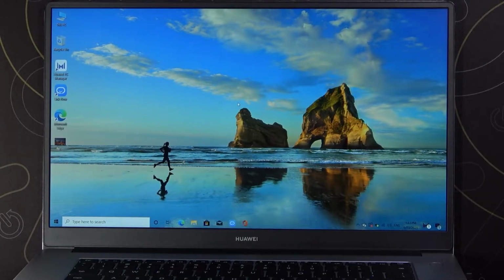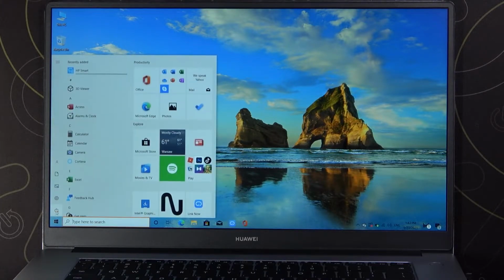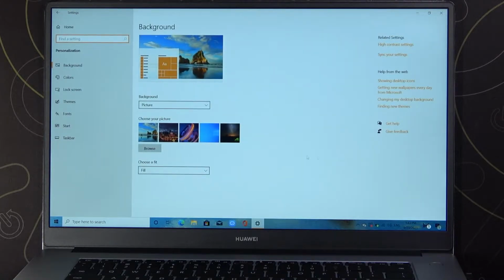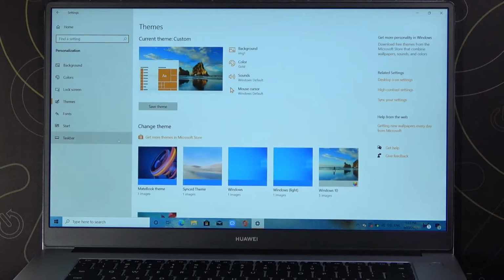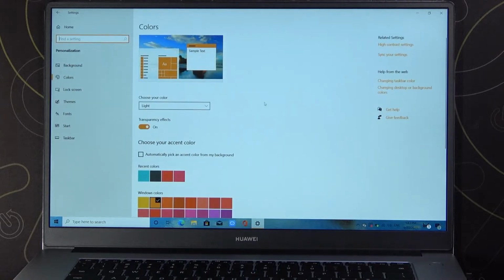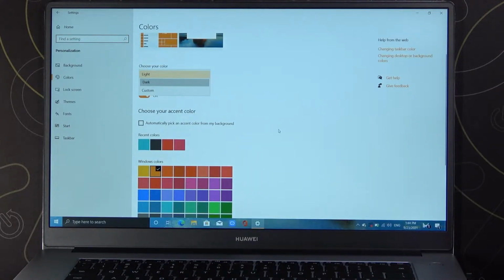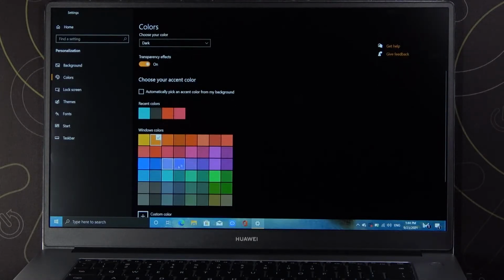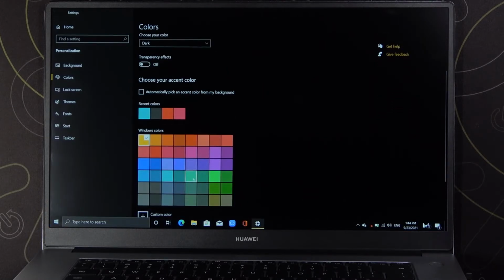How to Enable Dark Mode in Huawei MateBook D15? Disable Light Mode in Windows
If you want to activate the Dark Theme in your Huawei Matebook D15, which has a positive effect on our eyes - darker colors make them less tired, our expert David will show you how to do it step by step in Windows 10.

How to Switch On Dark Mode in Huawei MateBook D15? How to Activate Dark Mode in Huawei MateBook D15? How to Switch to Dark Mode in Huawei MateBook D15?